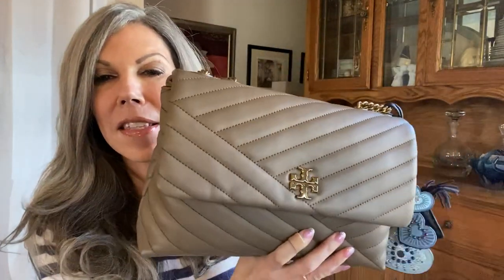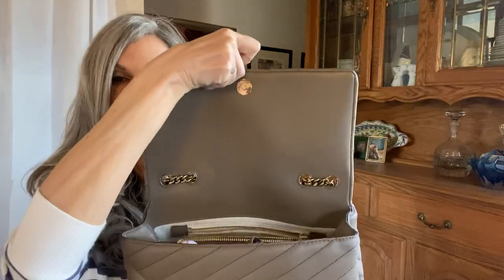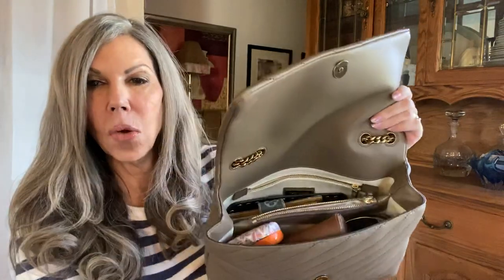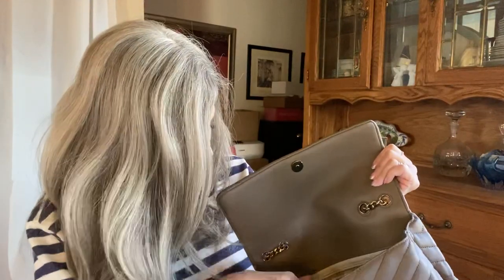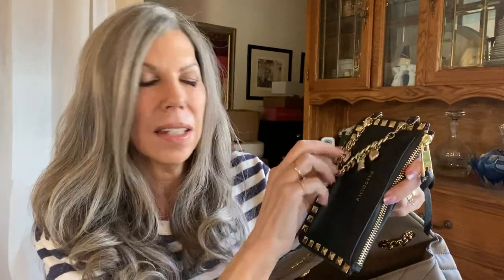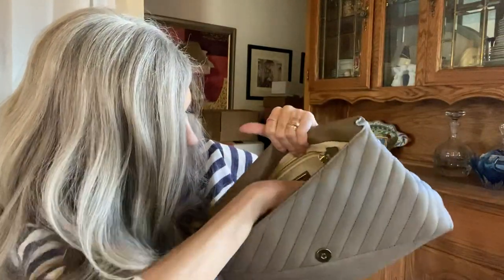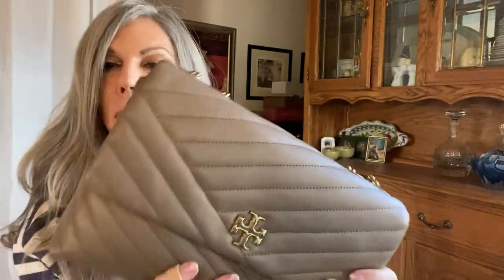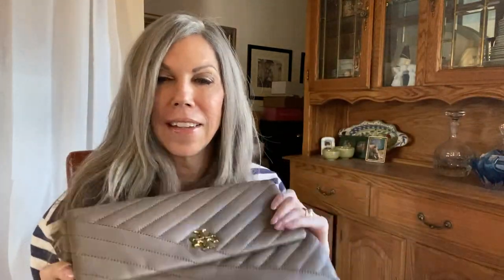Tory Burch Kira convertible handbag and cancer stuff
See my Tory Burch Kira Convertible handbag and what it holds, and listen to a boomer with metastatic cancer talk about upcoming cancer tests.